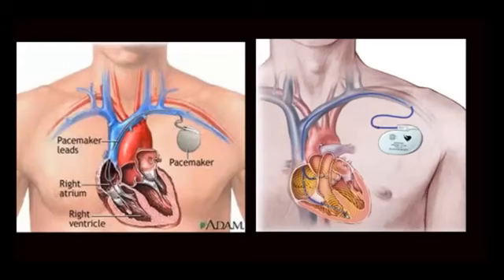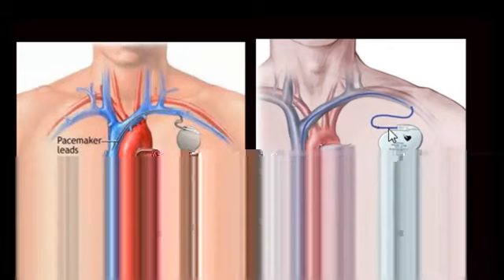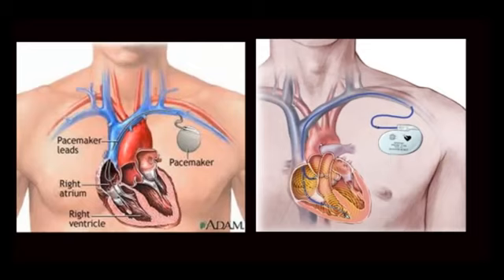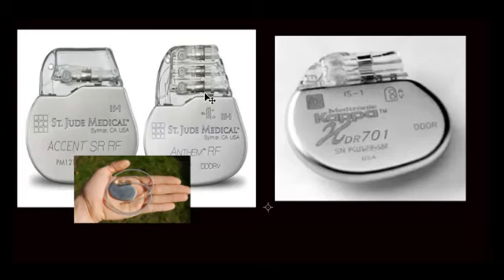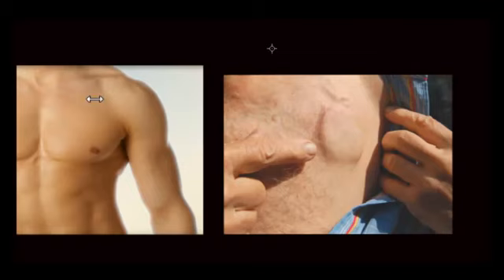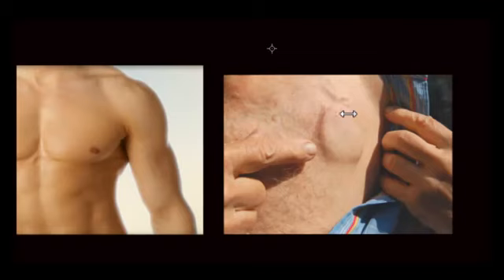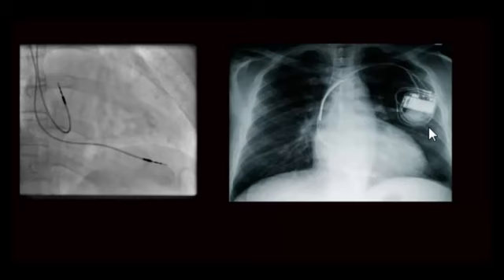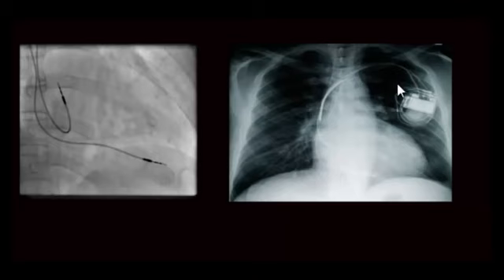Permanent Cardiac Pacemaker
Pacemaker and How Does It Work